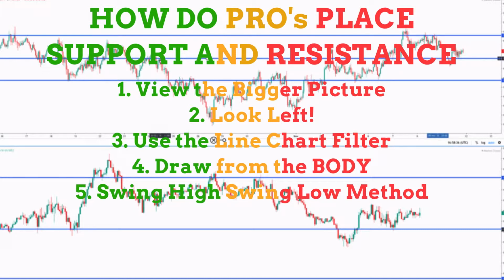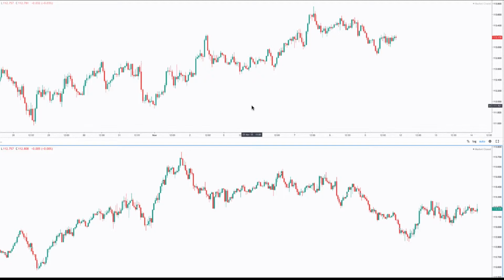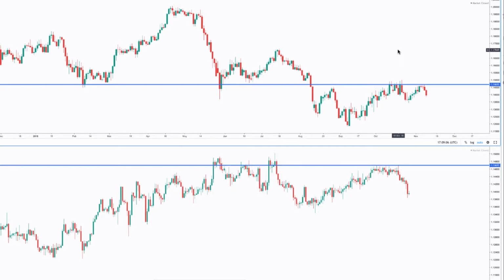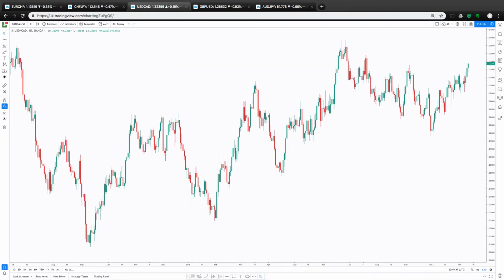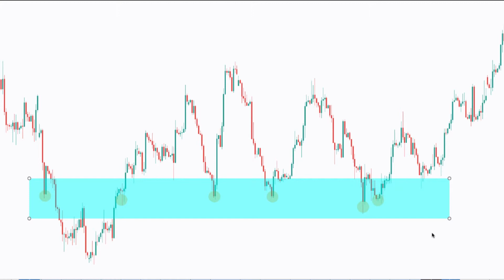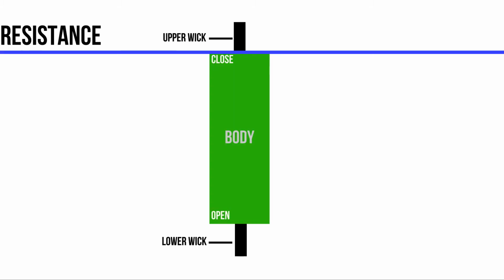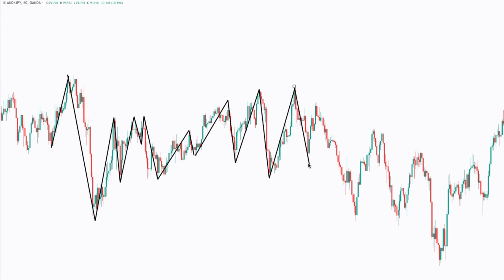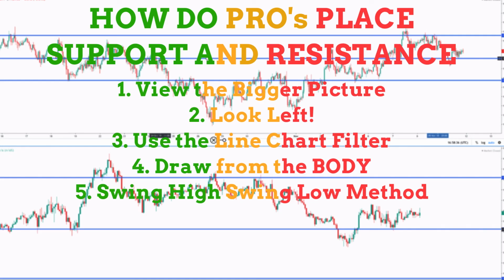5 Essentials for Drawing Perfect Support and Resistance Levels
1. View the Bigger Picture
2. Look Left!
3. Use the Line Chart Filter
4. Draw from the BODY
5. Swing High Swing Low Method

This video will show you 5-ways to earlier mastery of support and resistance. How to identify the perfect levels, on any price chart, that you can actually incorporate into your trading.

I’ve condensed the best techniques for identifying support and resistance, so be sure to pay attention to this one, I'm certain you’ll learn something new, let’s begin.